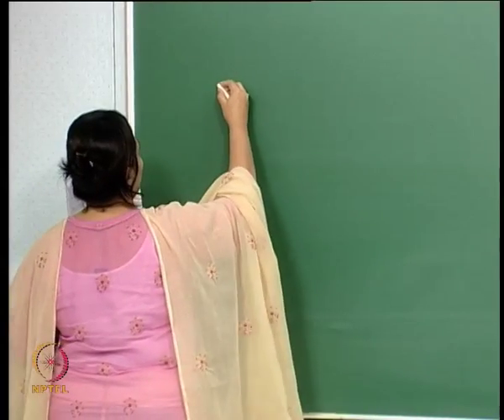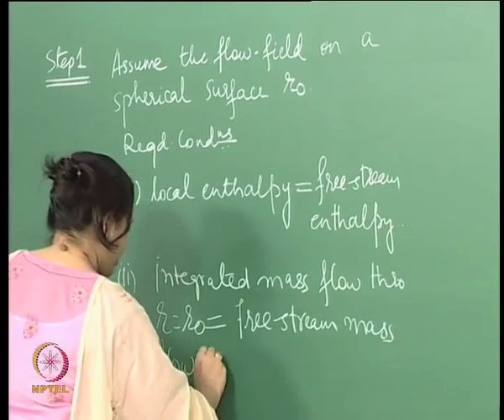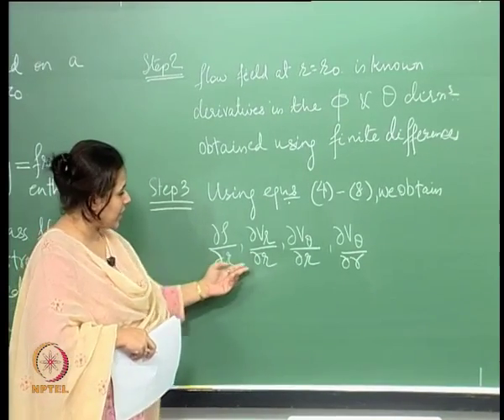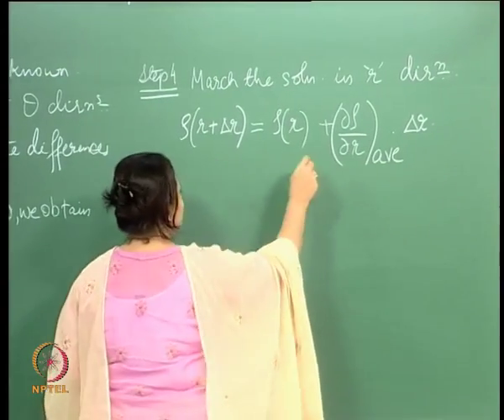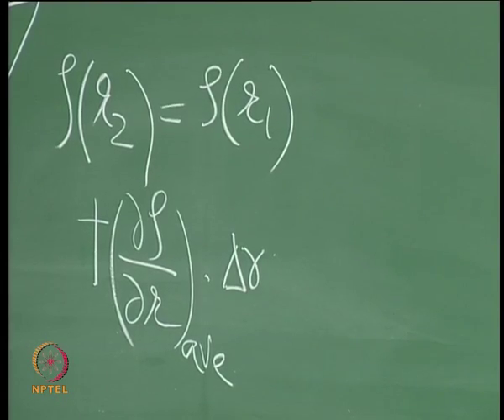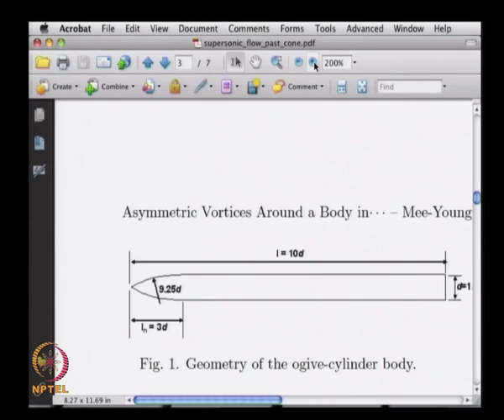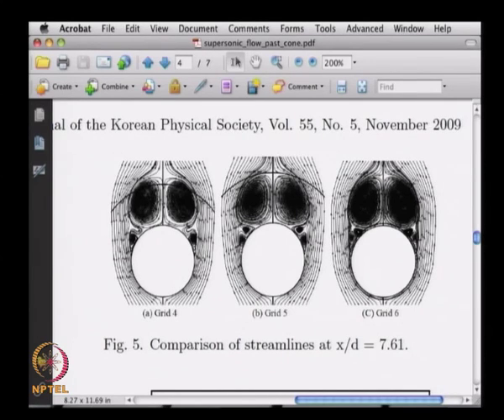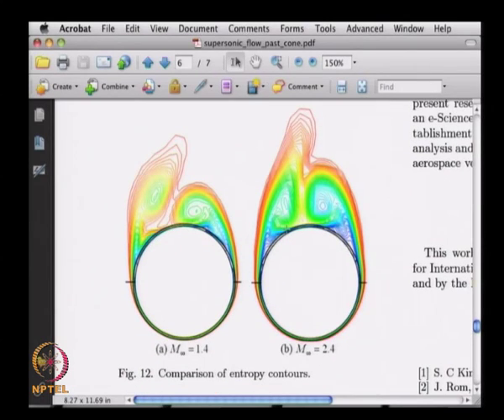Mod-01 Lec-39 Supersonic Flow past a 3D Cone at an angle of attack: Numerical Procedure